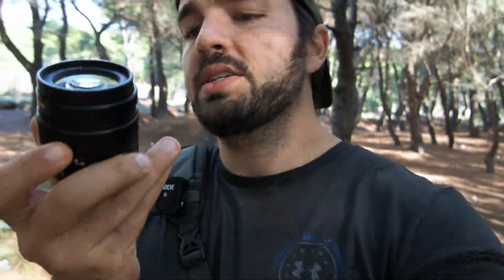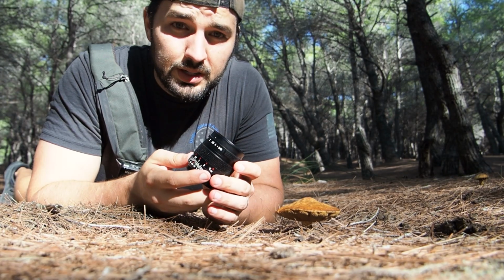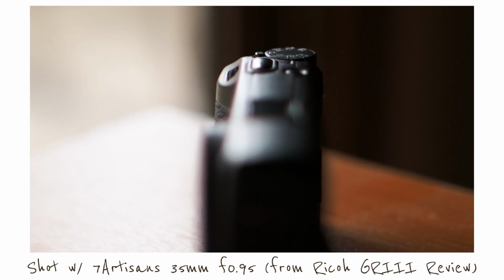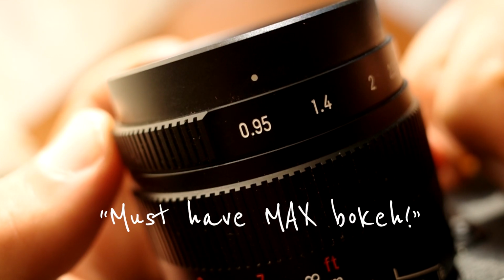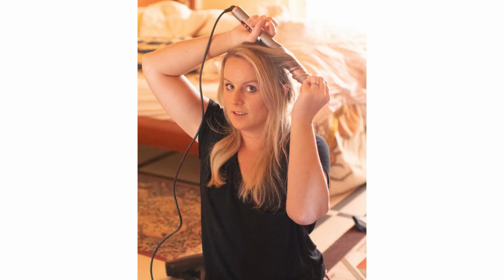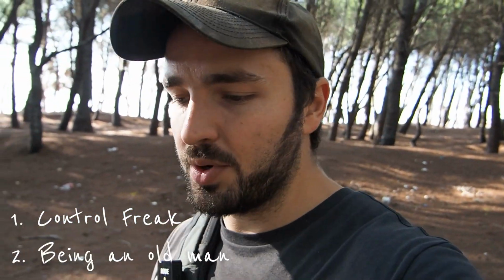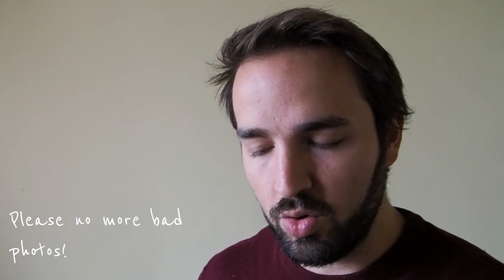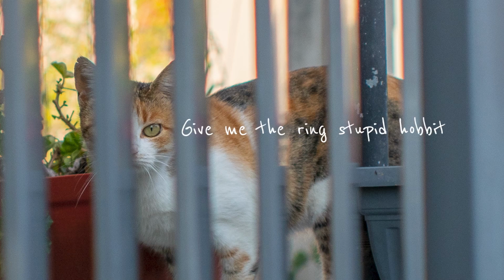7Artisans 35mm f0.95 (f.95, f/.95) Review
7Artisans 35mm
Ricoh GR III

My review of the 7Artisans 35mm f0.95

When I bought into the M4/3 system, my lens choices were rather practical. I bought the Panasonic 12-60mm as a “do-it-all” lens, an Olympus 40-150mm f4-5.6 (See my review here), and the small Panasonic 14mm f2.5 as a street photography option (a great lens at $200 brand new).

After watching endless YouTube reviews, my interest peaked on the 7Artisans family of optics. I had wanted to try a 7Artisans or TTArtisans lens for some time, but had never had the opportunity. A few days later, I found a used copy of the 7Artisans 35mm f0.95 mft-mount on ebay for $180 and I snatched it up.

00:00-01:02 Introduction
01:03-03:24 Specs
03:25-05:09 Lesson 1
05:10-07:04 Lesson 2
07:05-09:39 Lesson 3
09:40-12:07 Conclusion